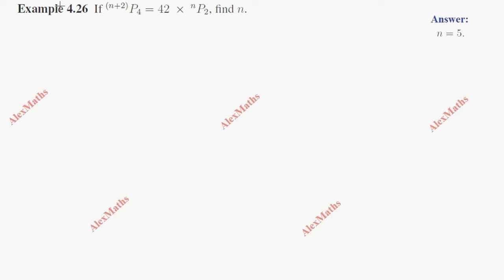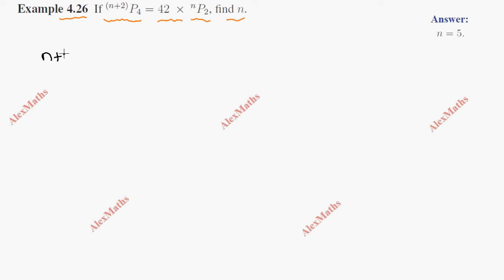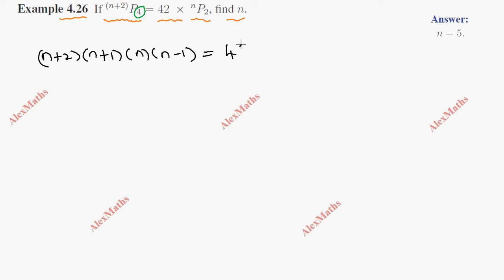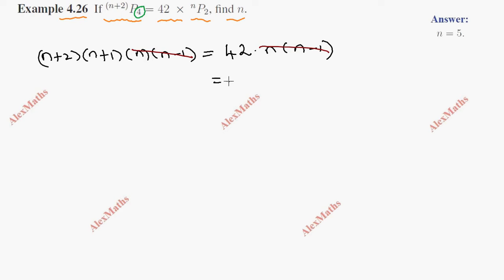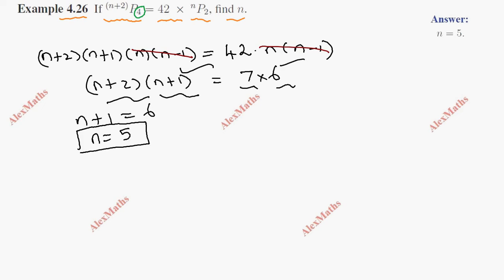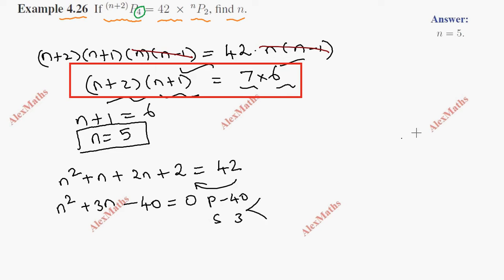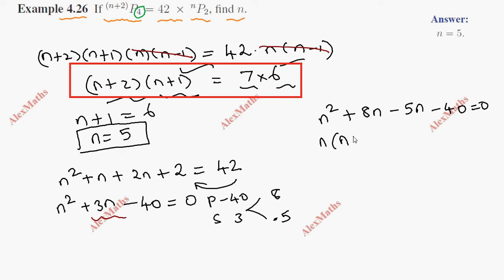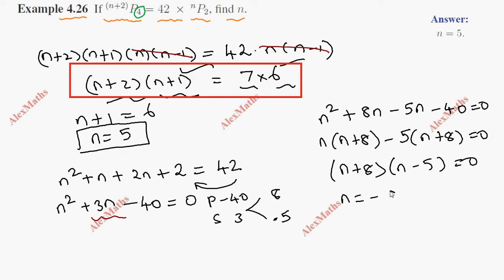TN 11th Maths | Example 4.26 Combinatorics & Mathematical Induction | TamilNaduSyllabus | AlexMaths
11th Maths CombinatoricsNew Syllabus Tamil Nadu Example 4.26
If (n+2)P4 = 42 × nP2, find n.